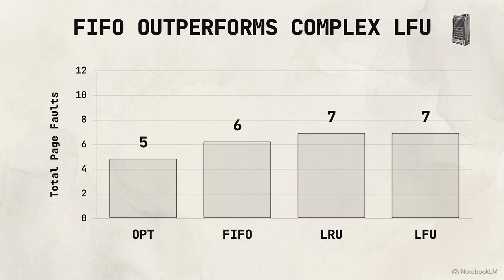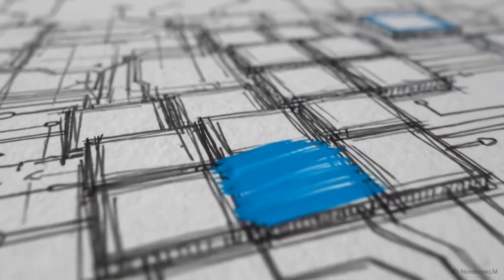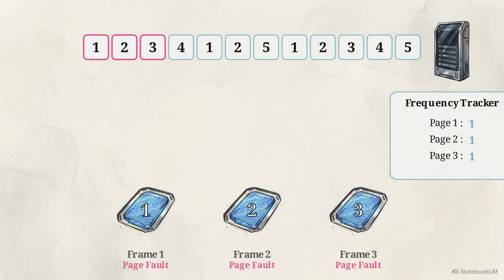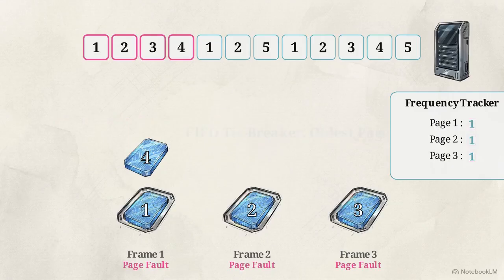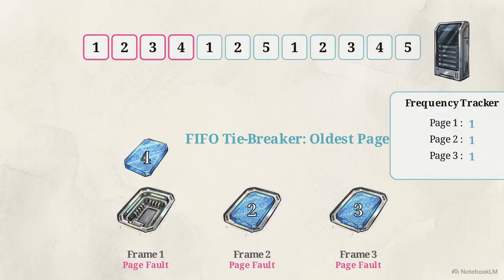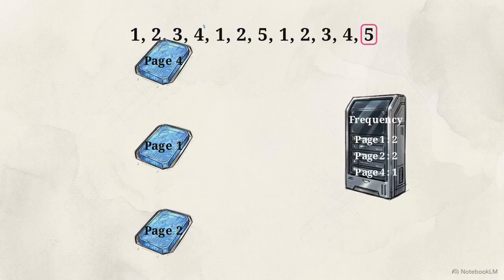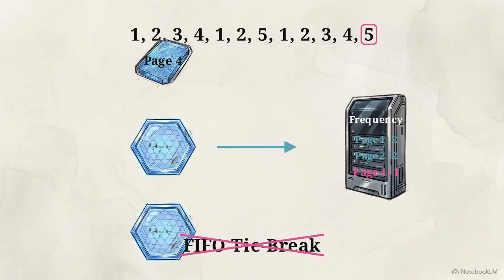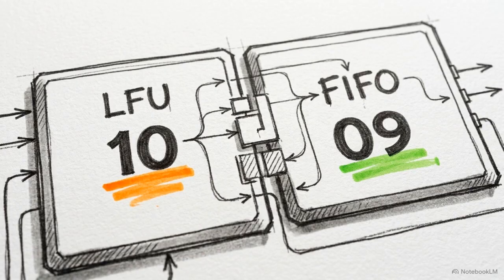LFU Page Replacement Explained | Least Frequently Used Algorithm in OS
Struggling with LFU Page Replacement in Operating Systems? 🤯
This video explains the Least Frequently Used (LFU) Page Replacement Algorithm in a simple and easy-to-understand way with examples!

🔹 What you’ll learn:

What is Page Replacement in OS
LFU Page Replacement Algorithm
Step-by-step example with page faults
How frequency counting works
Advantages and limitations of LFU

📌 This topic is important for:

Technical interviews

💡 Improve your understanding of memory management and advanced page replacement techniques!